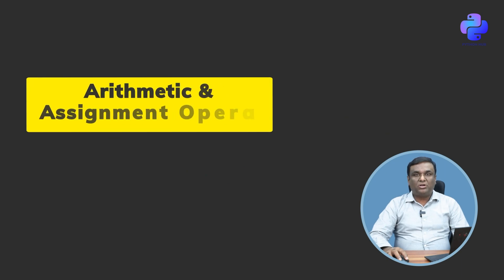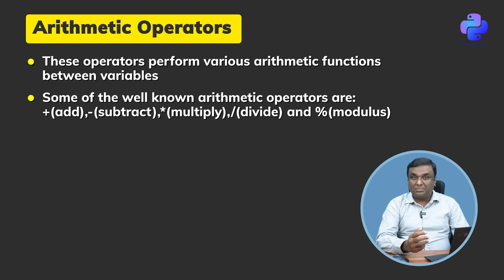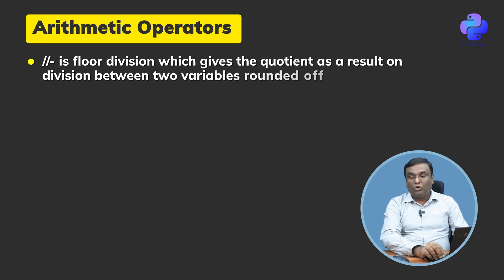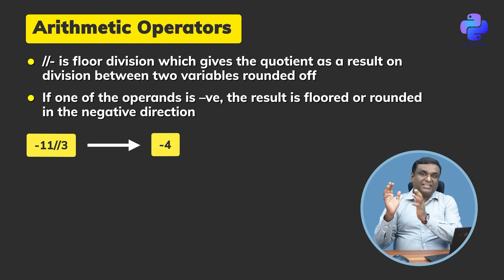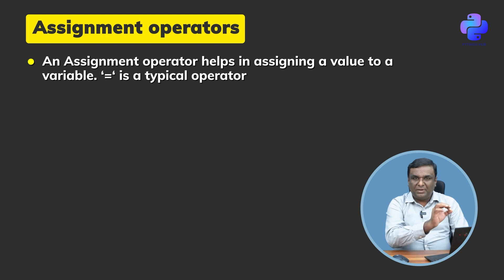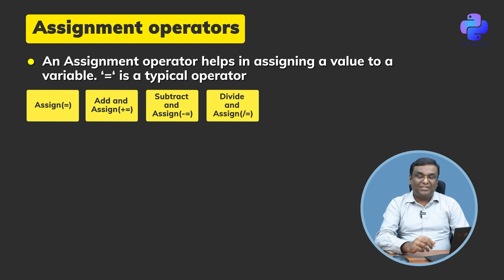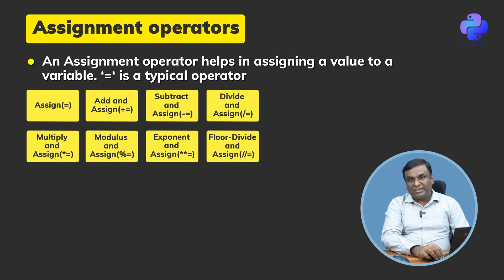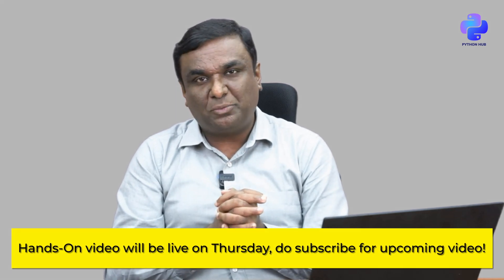Arithmetic & Assignment Operators in Python Ep 01 | Python Hub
From basic addition, subtraction, multiplication, and division to more advanced operations like modulus and exponentiation, we break down each arithmetic operator, showcasing practical examples to illustrate their use in real-world programming scenarios. But that's not all—we also explore the power and convenience of assignment operators that allow you to efficiently assign values to variables, including compound assignments that combine arithmetic operations with assignment in one step.